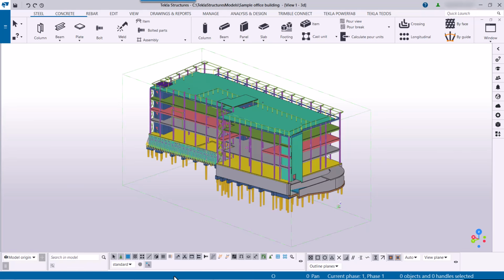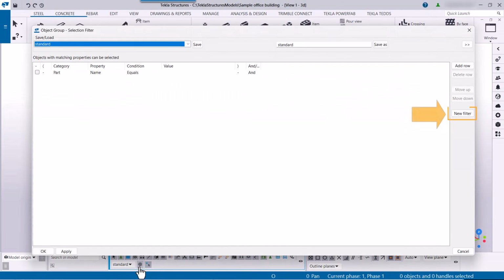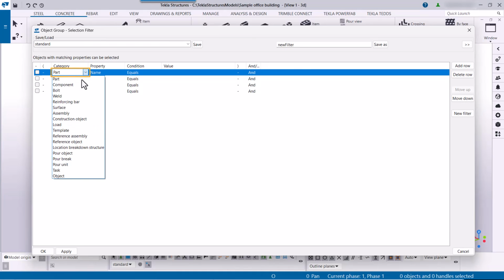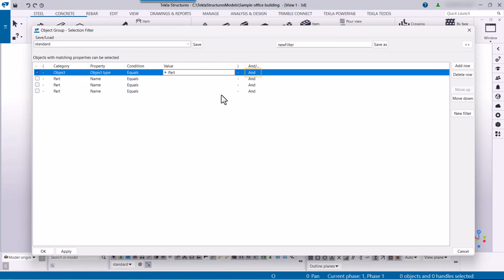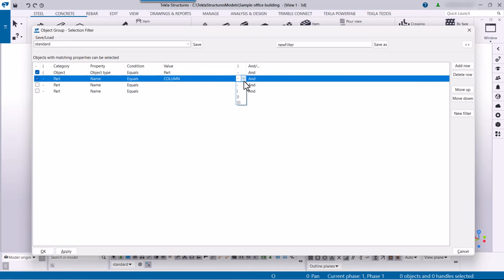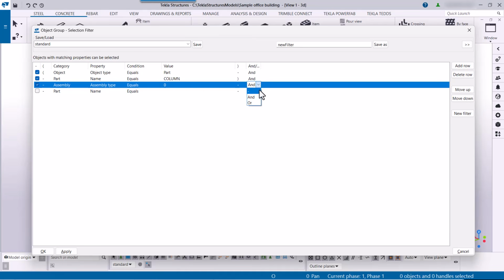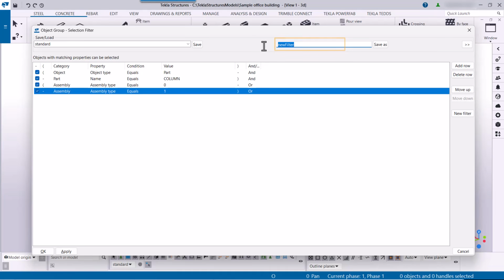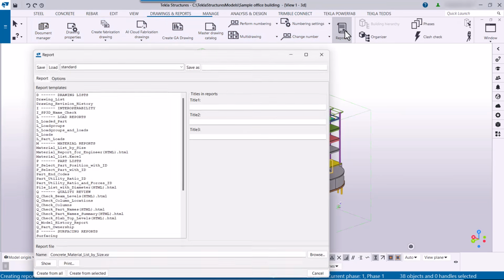Create selection filters in Tekla Structures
This video shows an example of creating a selection filter in Tekla Structures to help you select specific kinds of objects in a model.